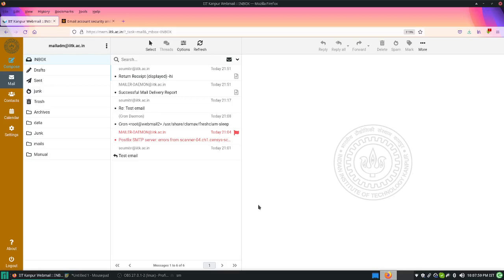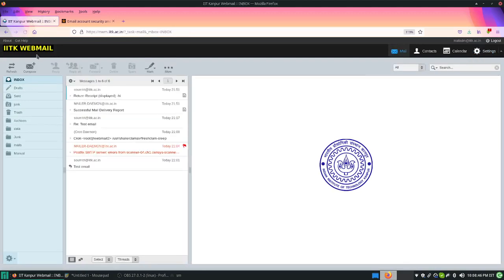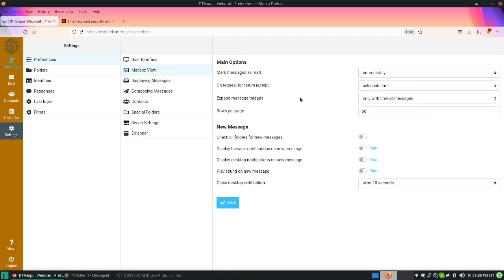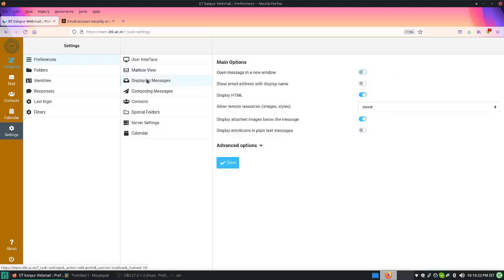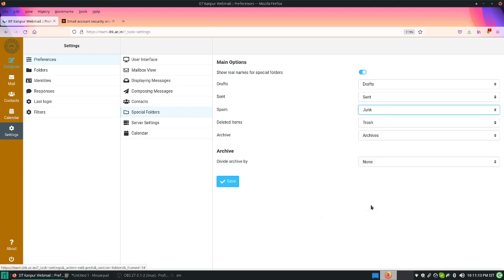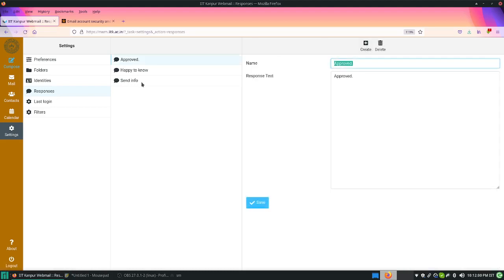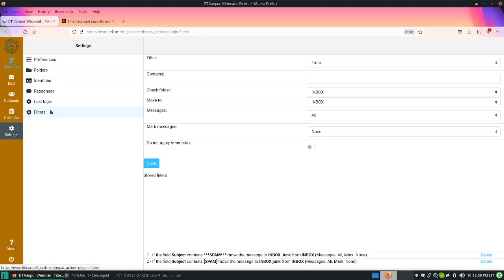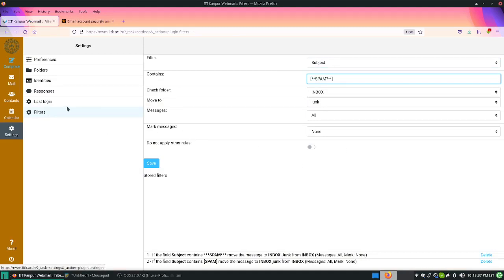02. Roundcube Webmail: Exploring Some Settings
explore more helpful options of roundcube webmail.